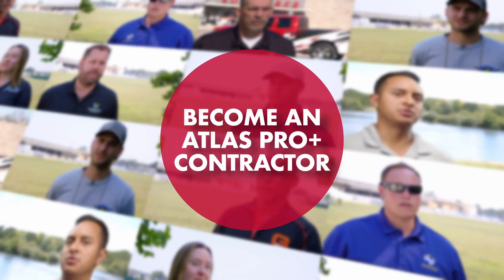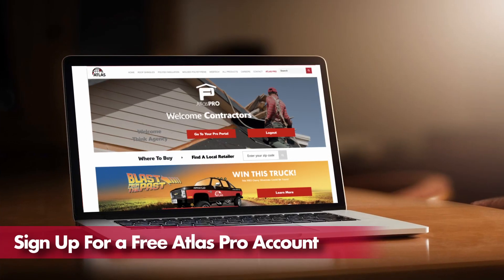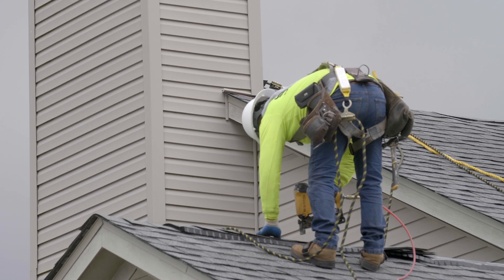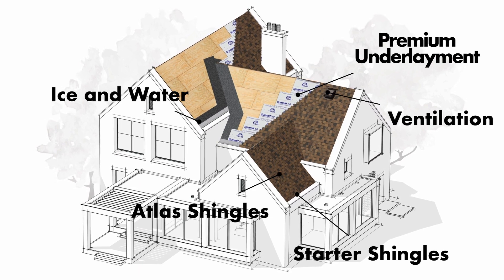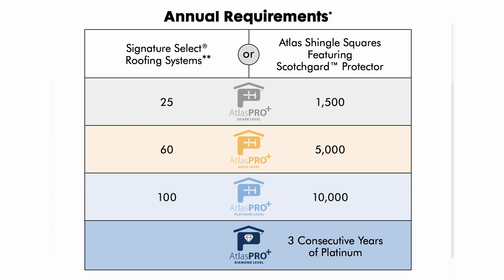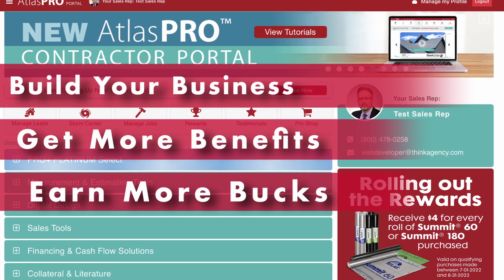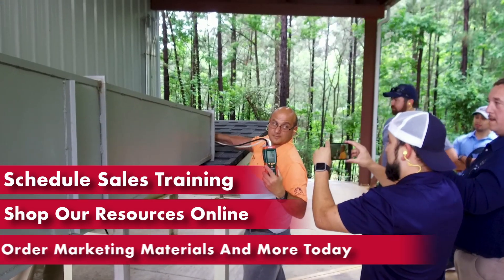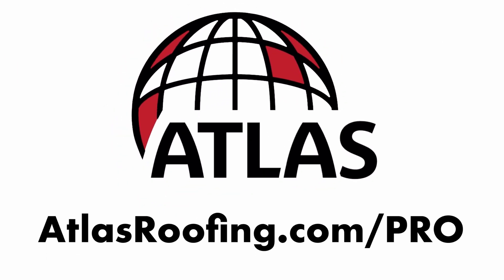Atlas Pro+ Overview and Benefits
Begin your Atlas legacy now. Build your business, close more jobs, get more benefits, earn more bucks — all available now in your free Atlas Pro+ Account.